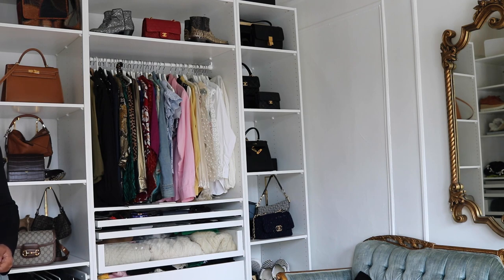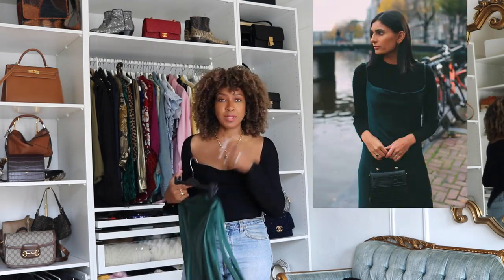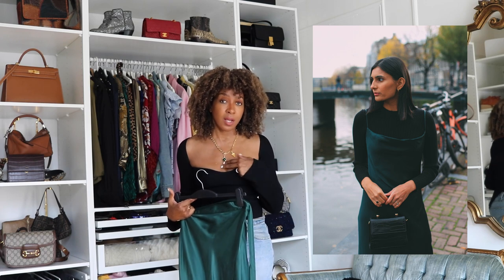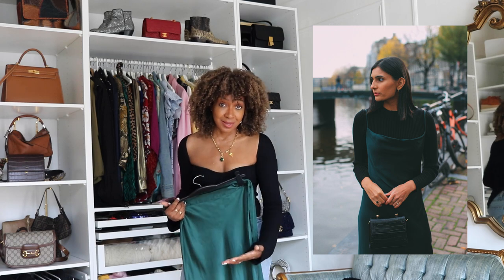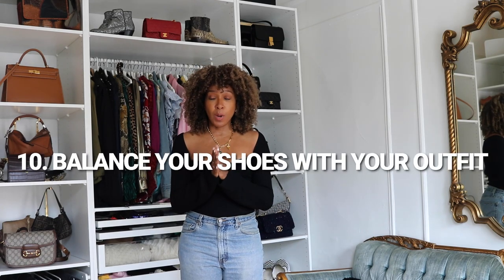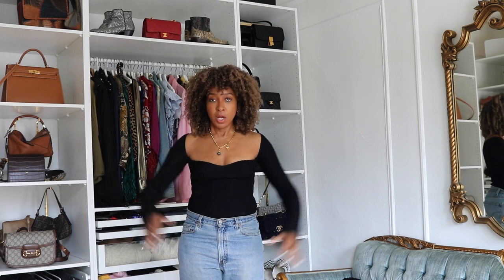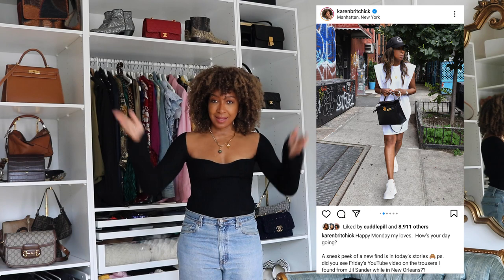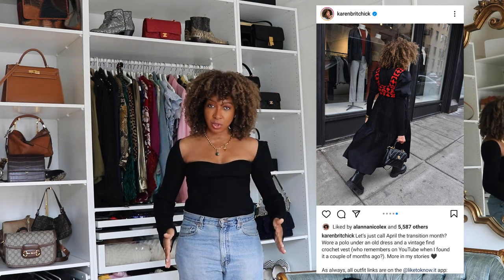FALL FASHION HACKS YOU ARE MISSING 🍁 HOW TO ELEVATE YOUR STYLE!!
The first 1000 people to click the link will get a one month trial of Skillshare

Here is a video on clothing hacks everyone needs to try for Fall.  Game changing fashion hacks really elevate your style year round.   What to wear for Fall is one thing, but how to dress when it’s cold and how to put together an outfit is another. Every fashion hack you need know for Fall, or at least a good few, are in this video.  I am not saying that these are style hacks that will change your life (or maybe I am actually LOL!!), but dammit these are style  hacks that work. With these style tips, learn how to find your style wearing what works.

WHAT I AM WEARING:

Ribbed square neck top: Etsy. Etsy
Similar: Khaite Maddy Ribbed Sweater - Net-A-Porter

Levi Jeans 501 Original Fit - Levis

OTHER ITEMS SHOWN IN THIS VIDEO:

Leather pants or the Vegan Leather version

The Frankie Shop Leather Blazer - Net-A-Porter & ASOS

Ganni Puff Sleeve Leather Jacket - Farfetch

Gianvito Rossi Leather Chester Boots - Luisaviaroma

Stuart Weitzman Norah - Zappos

Green Skirt: Topshop. Similar: Silk Skirt Olive Green - Etsy

Cropped Cable Knit Cardigan - &OtherStories

Commando Spaghetti Strap Silk Slip - SaksFifthAvenue

Maxi Slip Dress - ASOS

NonChalant Wide-Leg Camel Pants - Revolve

JW Anderson Wide Leg Jeans - MatchesFashion

Nanushka Long Camel Coat - Intermix

Merci Red Long Coat - YOOX

Gia Borghini Perni 07 Boots - Farfetch

Similars: Mango High Leg Black Boot - ASOS

Loewe Obi Leather Belt - Matches Fashion

Similar Etsy Loewe Belt Dupe - Etsy

Hat: CIty Hats. Similar from Lack of Color

Moda Operandi Fedora Hat

Hershell Supply Co. Baseball Cap - YOOX

Urban Outfitters Smile Baseball Cap - UO

H&M Padded Bucket Hat

Revolve Vinyl Black Bucket Hat

Loewe Red Sunglasses - 24S

Celine Cat-Eye Sunglasses - Nieman Marcus

Amazon Cat-Eye Sunglasses

Bottega Veneta Green Jodie Mini Bag -Matches Fashion

Heron Preston Orange Neon Buckle Belt - Farfetch